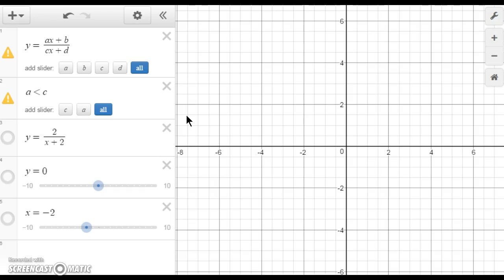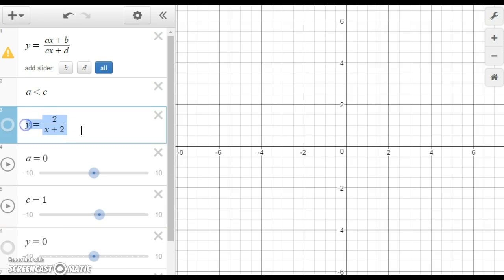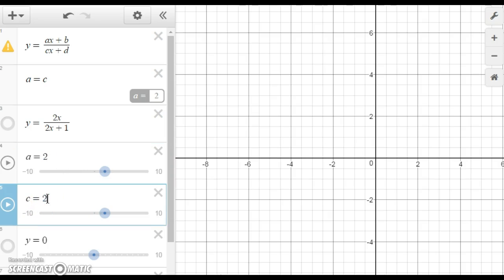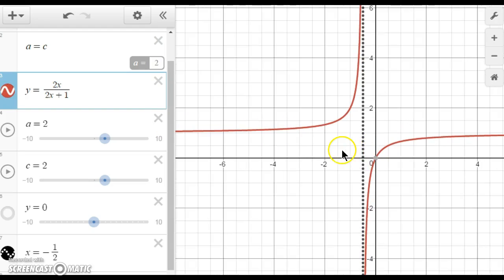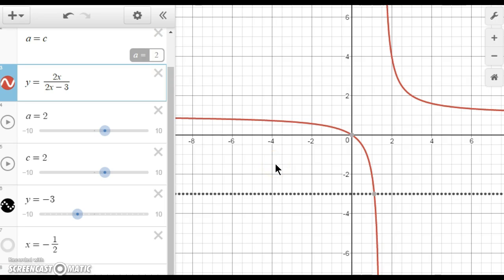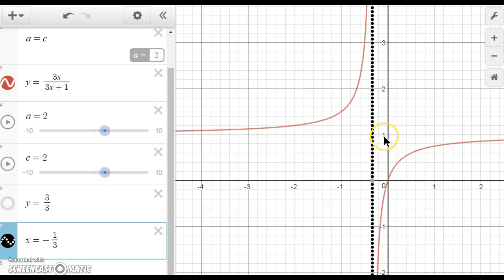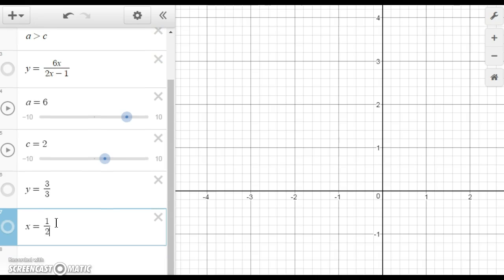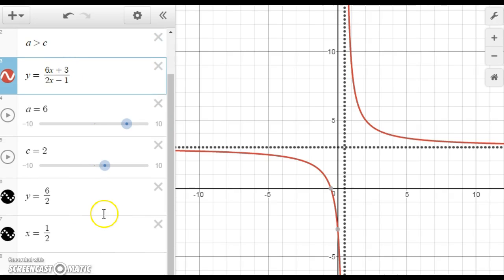5.3 Rational Functions y=(ax+b)/(cx+d)